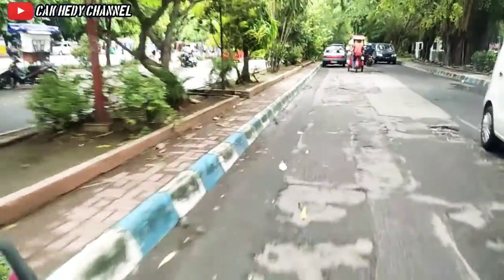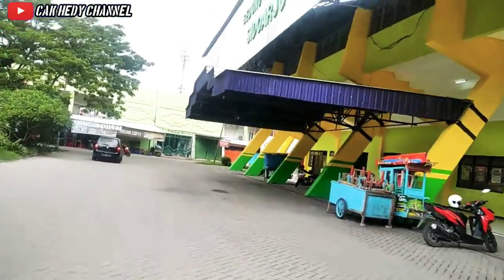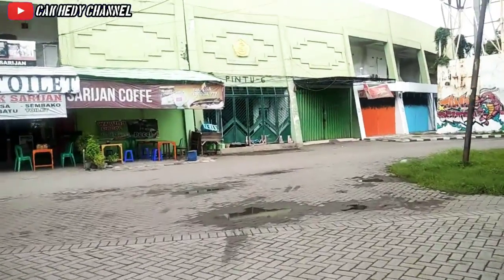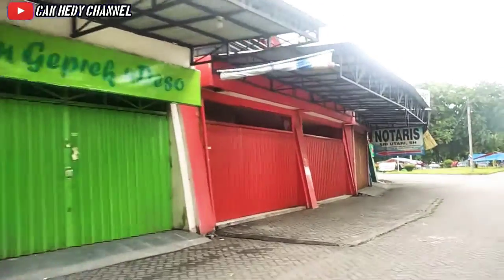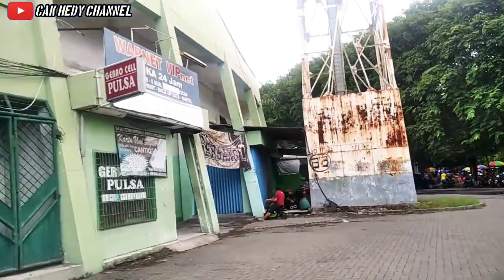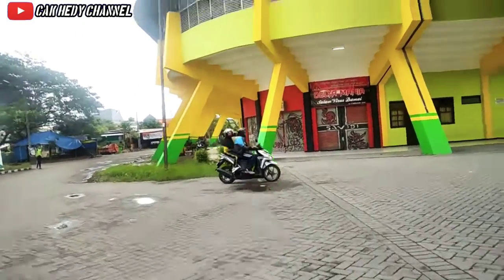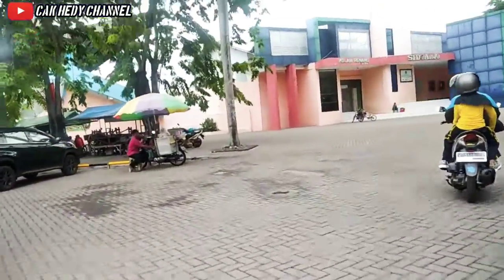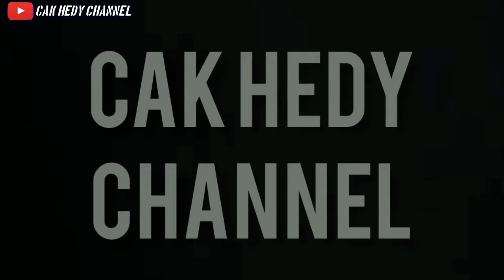Stadion Gelora Delta Sidoarjo - Objek Wisata Di Sidoarjo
Stadion Gelora Delta Sidoarjo 2021 - Tempat Liburan Di Sidoarjo

Kali ini saya berkunjung di salah satu stadion timnas indonesia guys,  stadion sidoarjo atau yang biasa dikenal dengan stadion gor sidoarjo guys..
Di stadion gor sidoarjo 2021 ini memang menjadi salah satu destinasi wisata sidoarjo atau menjadi salah satu objek wisata di sidoarjo saat hari libur atau hari hari biasa,..
Stadion Deltras sidoarjo ini juga sering dipakai oleh event2 resmi pssi dan juga sering dipakai markas club sepak bola persebaya surabaya ..
Dan disekitar situ juga terdapat kolam renang sidoarjo juga loh,yaitu kolam renang gor sidoarjo ..
Saya akan berkeliling memutar di area stadion, dan bagaimana sih kondisi di sekelilingnya, pantau terus video nya guys..!!!

Bagi yang ingin bisnis nya di promosikan GRATIS di YouTube" Cak Hedy Channel "..
DM ke IG :
(Khusus Area Surabaya - Sidoarjo)

Gelora bung Tomo
Piala Dunia u20
Renovasi gbt
Kota sidoarjo